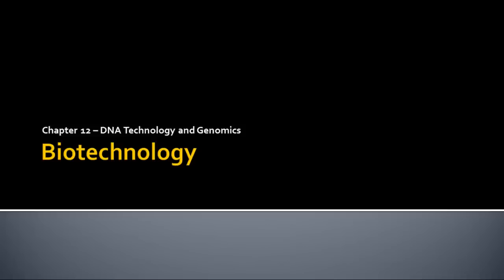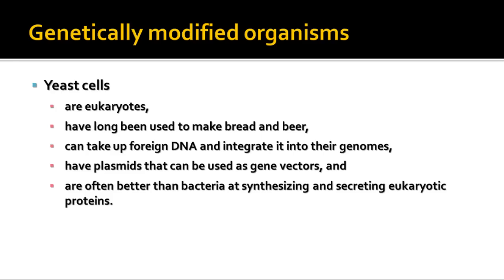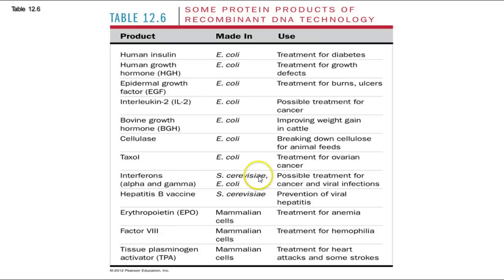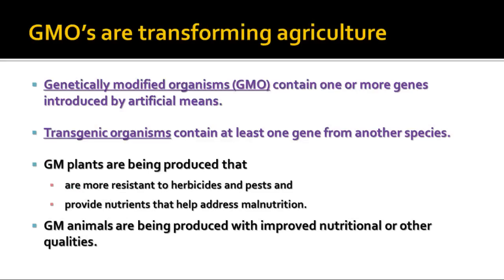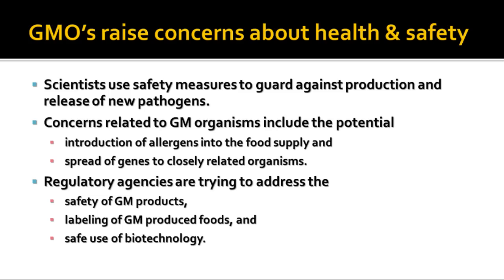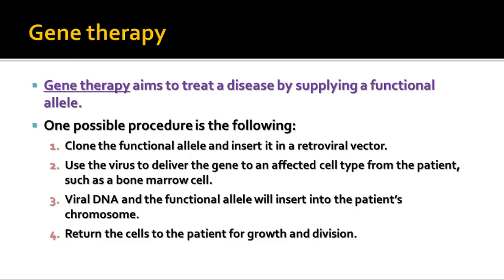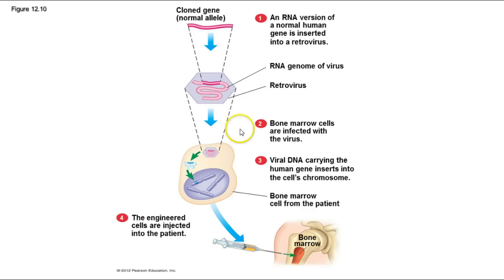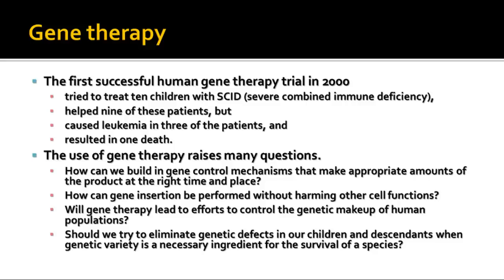Biotechnology - GMO's & Gene Therapy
Video notes on genetically modified organisms & gene therapy